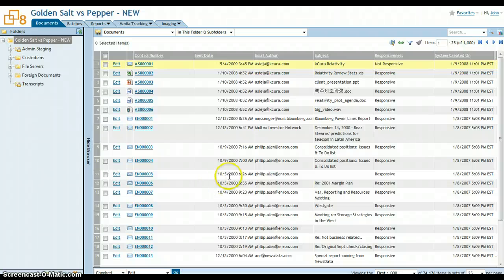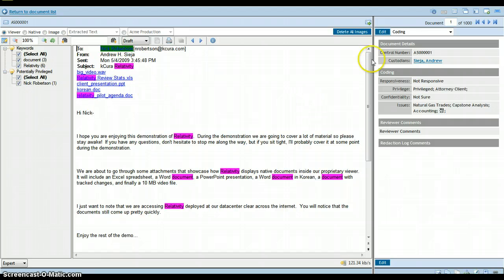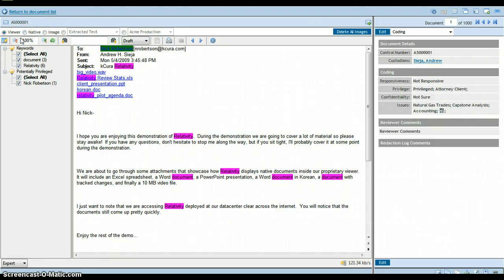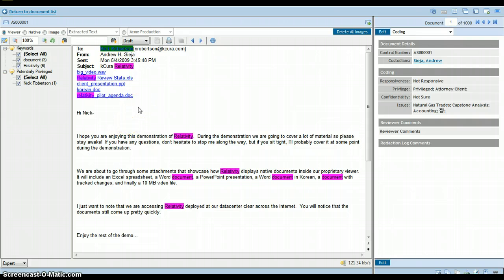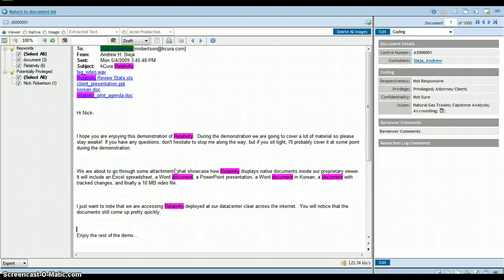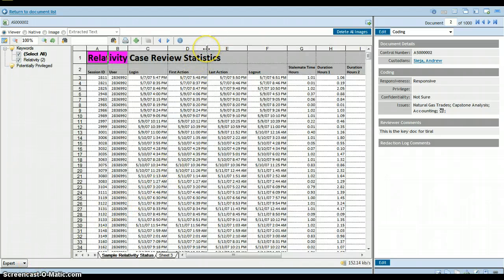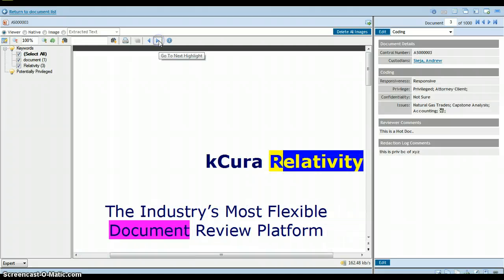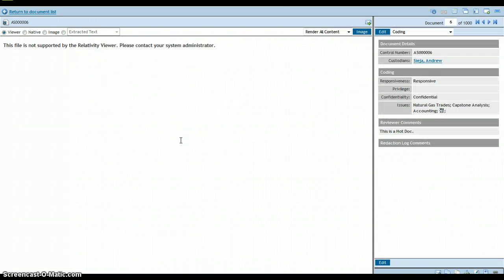Brad Reed demo Documents kCura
Working on the demo for kCura